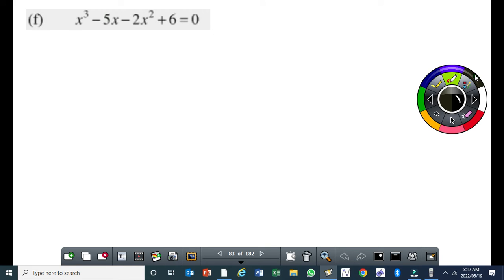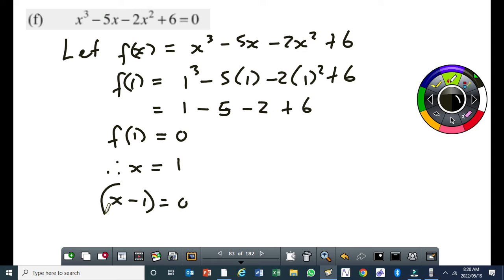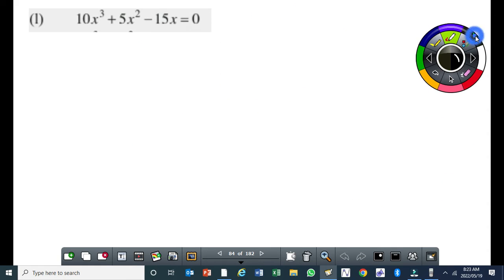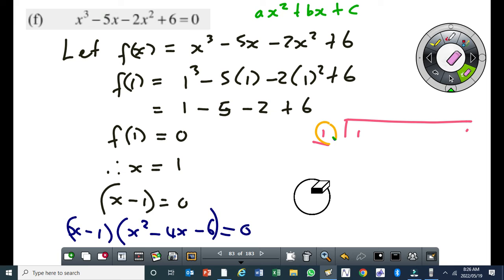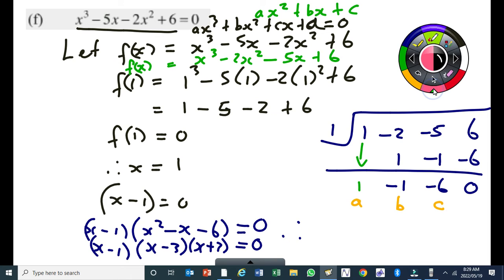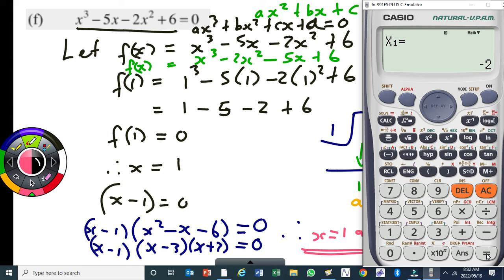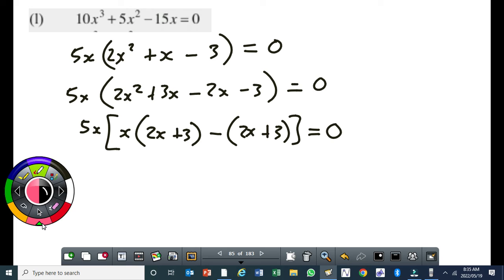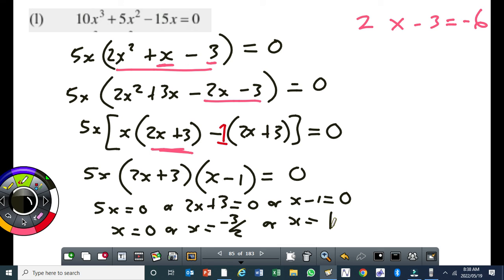Solving Cubic Equations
In this video i taught how to solve cubic equations.